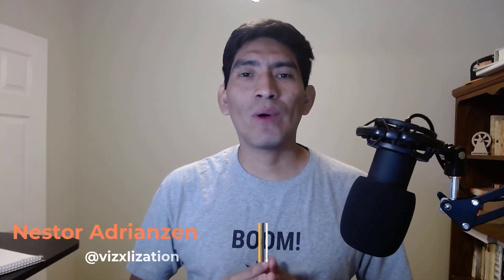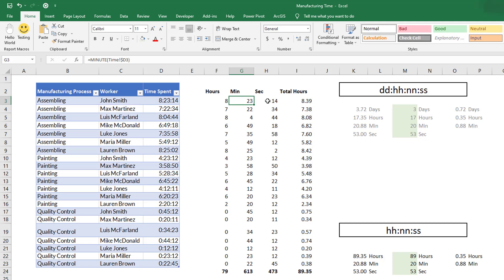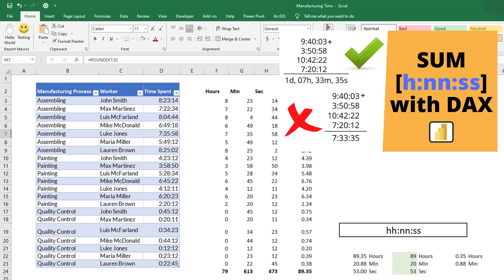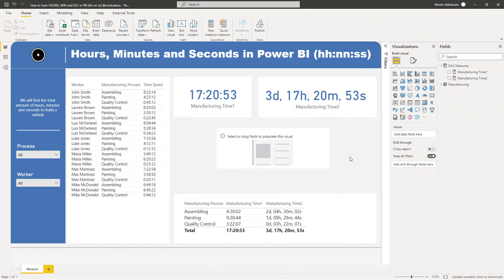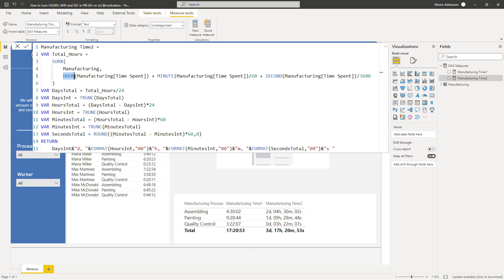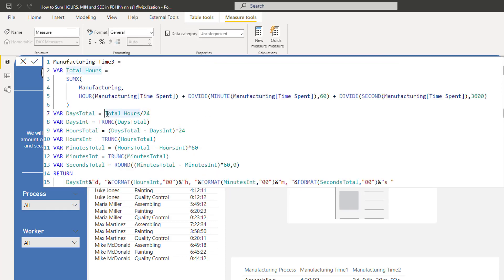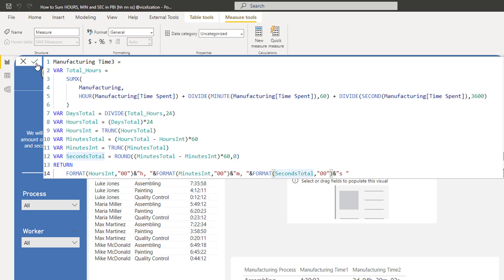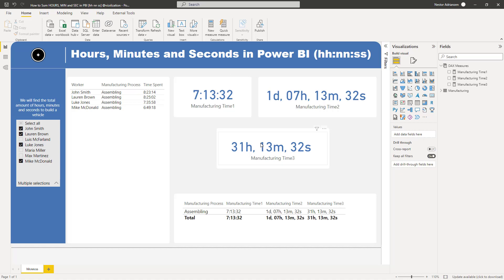How to Sum Hours, Minutes, and Seconds with DAX in Power BI [h:nn:ss] - Part 2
In this lesson, I'll show you how to sum hours, minutes, and seconds with DAX in Power BI.